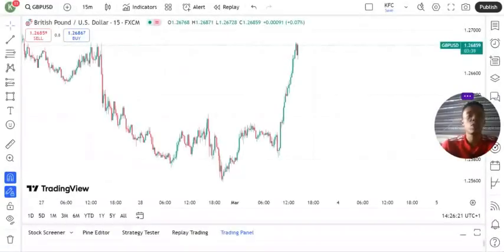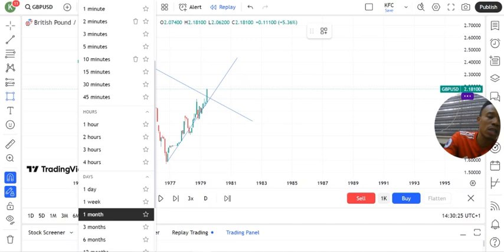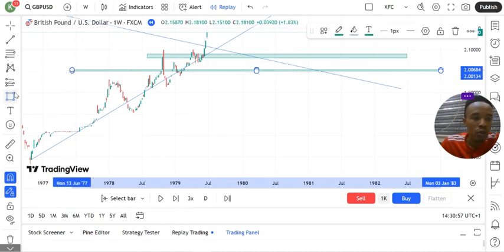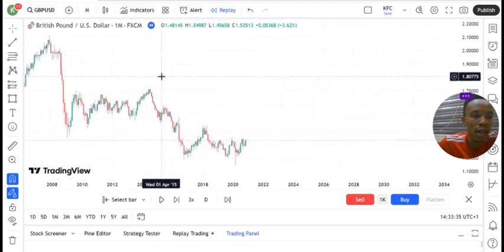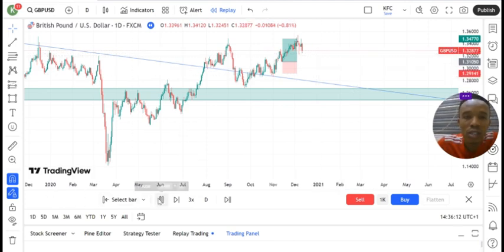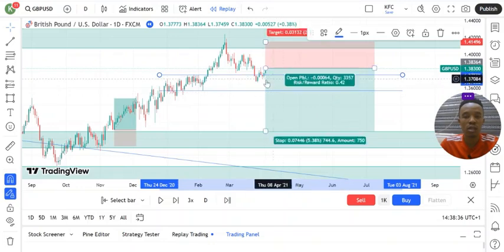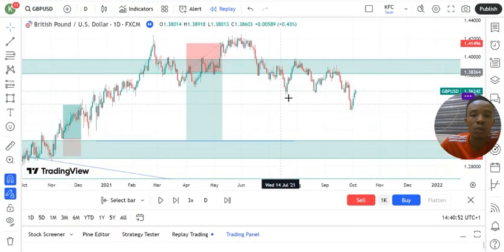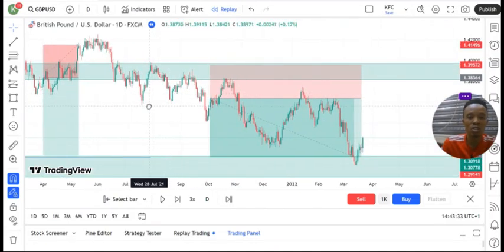🚀 Backtesting for Beginners | Master Your Trading Strategy Like a Pro! 🔥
📊 Want to become a profitable trader? It all starts with BACKTESTING! 📊

Backtesting is the key to refining your Forex, Crypto, Stocks, CFDs, and Commodities trading strategies. In this video, I break down:
✅ What is backtesting? (Explained for beginners)
✅ Step-by-step guide to backtesting like a pro
✅ Best tools and platforms for accurate backtesting
✅ How to avoid common mistakes that can ruin your results

🎯 If you’re serious about winning trades, mastering backtesting is NON-NEGOTIABLE! Watch till the end and take your trading to the next level. 🚀

📩 DM for VIP Mentorship!

The content provided in this video is for educational and informational purposes only and should not be considered as financial or investment advice. Trading Forex, Crypto, Stocks, CFDs, and Commodities involves significant risk and may not be suitable for all investors.

📌 Important Points to Note:
✅ Trading involves high risk—you can lose more than your initial investment.
✅ Always conduct your own research and consult with a licensed financial advisor before making trading decisions.
✅ We do not guarantee profits; success in trading requires skill, discipline, and continuous learning.

KFC Trading Academy is not responsible for any financial losses incurred as a result of using the strategies or information presented in this video. Viewers are solely responsible for their trading decisions.

📢 Trade responsibly and always manage your risk!

All content, including but not limited to videos, images, text, graphics, logos, and educational materials, on this channel and website KFCTrading.com is the intellectual property of KFC Trading Academy and is protected by international copyright laws.

📌 Usage Restrictions:
🚫 Do not download or re-upload our videos or materials on other platforms without authorization.

Protecting Knowledge. Empowering Traders. 🚀📈